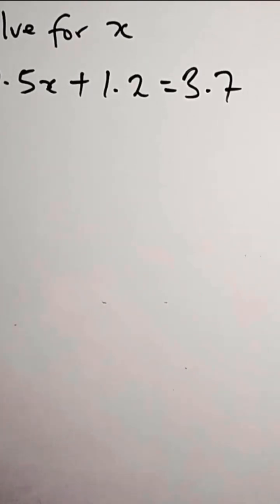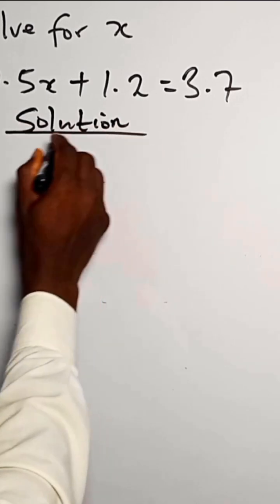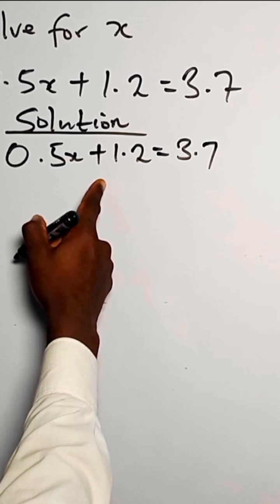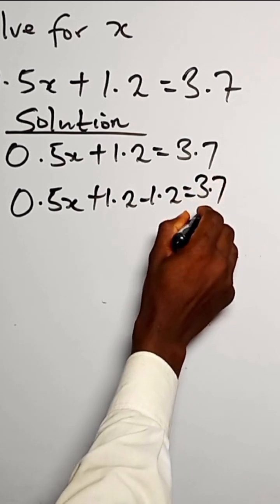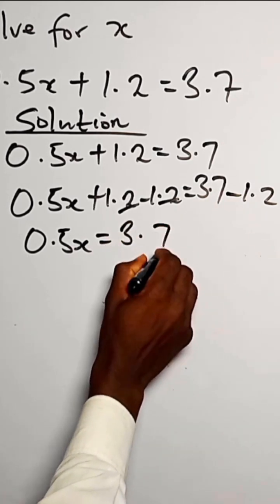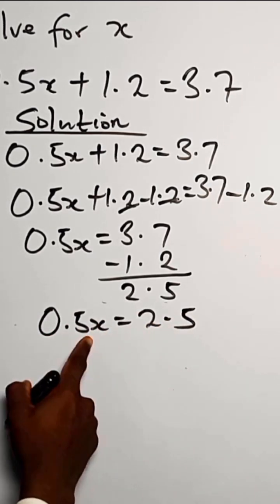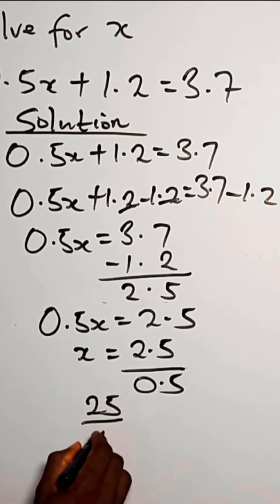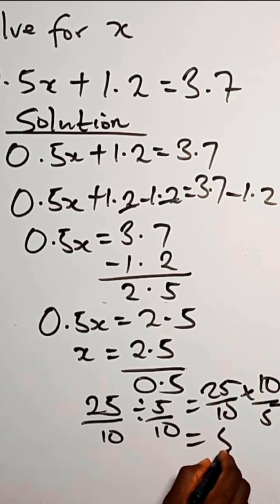Why decimals don't have to be scary in equation